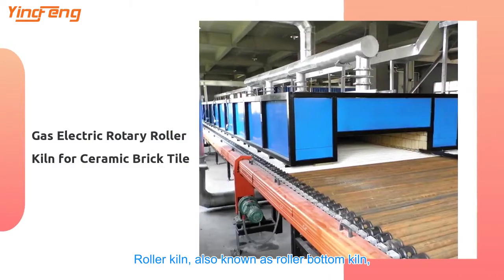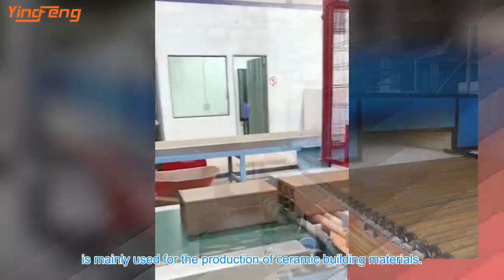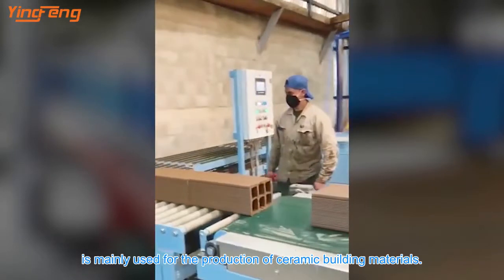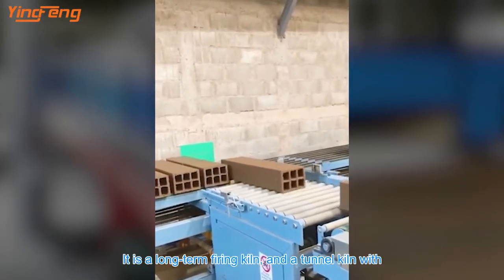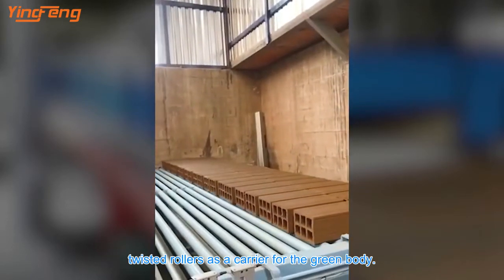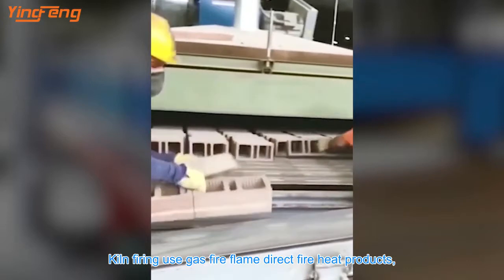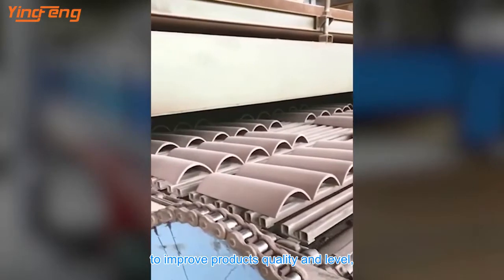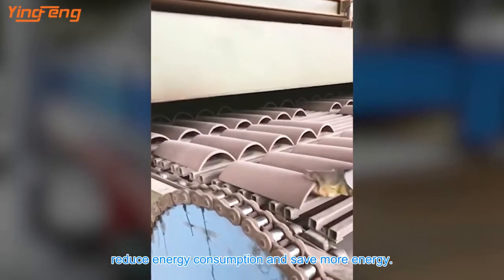Gas Electric Rotary Roller Kiln for Ceramic Brick Tile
Roller kiln, also known as roller bottom kiln, is mainly used for the production of ceramic building materials. It is a long-term firing kiln, and a tunnel kiln with twisted rollers as a carrier for the green body.